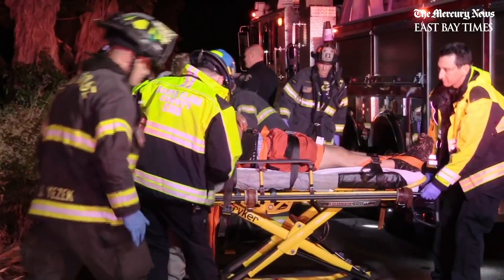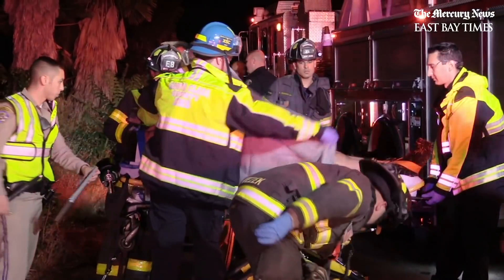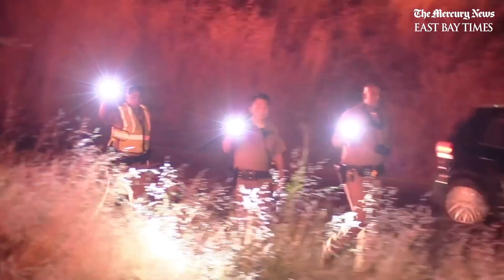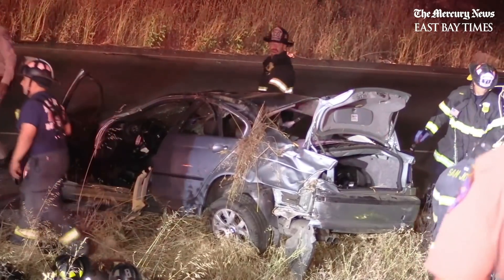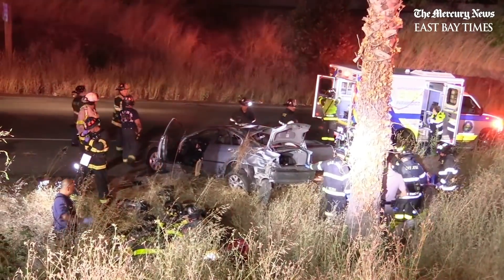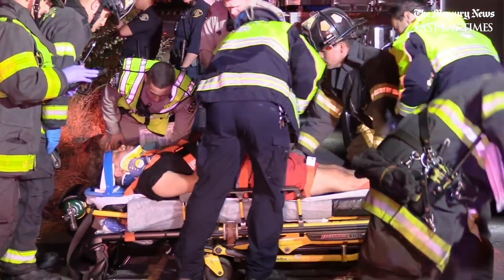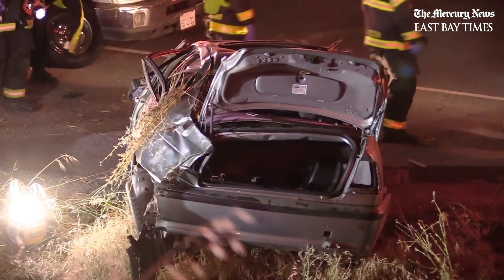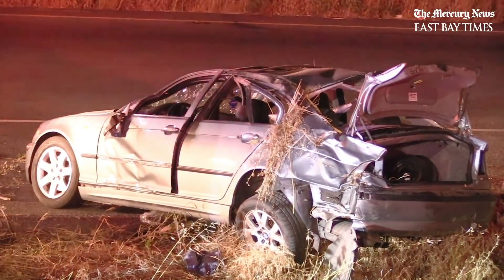One dead in San Jose I-280 fatal rollover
At least one person was killed in a rollover collision on Interstate 280 in San Jose early Friday morning, according to California Highway Dispatch patrol logs.
The crash was reported about 12:15 a.m. Friday on northbound I-280 at the N. 10th Street off-ramp.
The CHP called Caltrans to help shutdown the northbound on- and off-ramps at 10th Street, according to dispatch logs. The roadway was reopened by about 2:10 a.m.